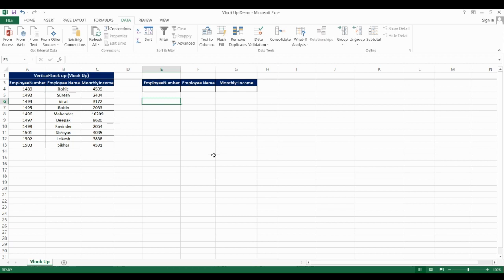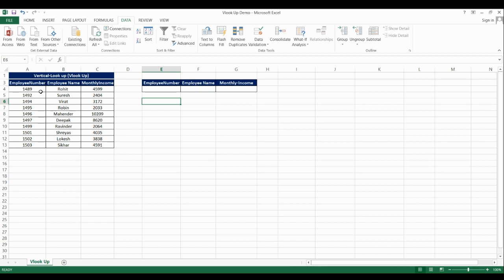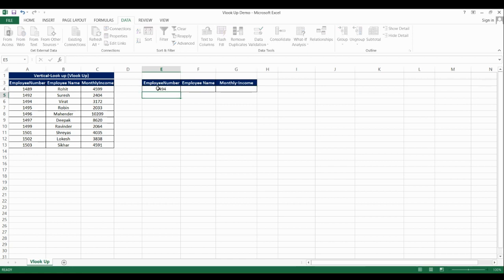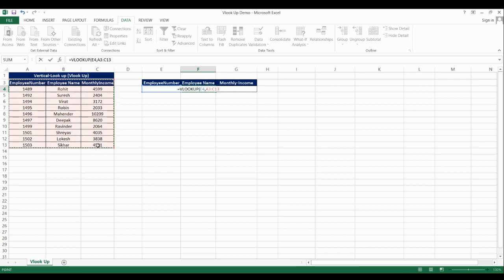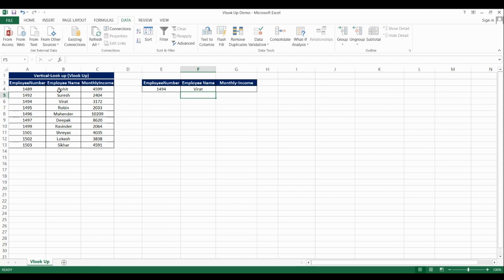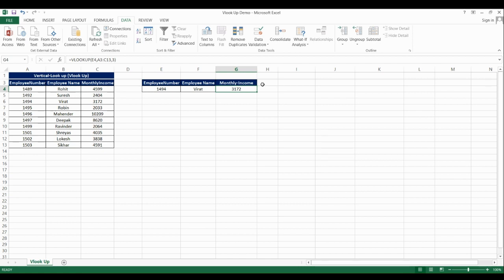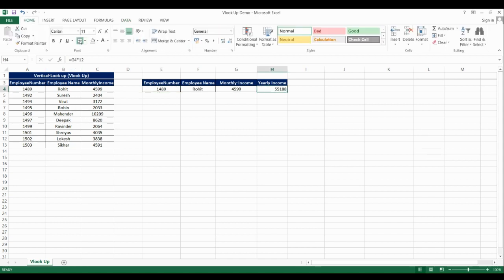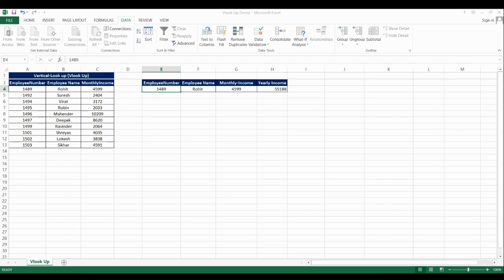Mastering VLOOKUP in MS EXCEL with Example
In this tutorial, we will help you mastering VLOOKUP in MS EXCEL to quickly search for and retrieve data from a table. VLOOKUP, short for "Vertical Lookup," is a powerful tool for finding specific information in large datasets. We'll cover its syntax and demonstrate how to use it step by step, including specifying the lookup value, defining the table range, selecting the desired column for data retrieval, and understanding the optional range lookup parameter for exact or approximate matches. Whether you're a beginner or looking to enhance your Excel skills, mastering VLOOKUP function will simplify data analysis and reporting tasks. Watch now to streamline your spreadsheet work!

Stats&Facts Pvt. Ltd.